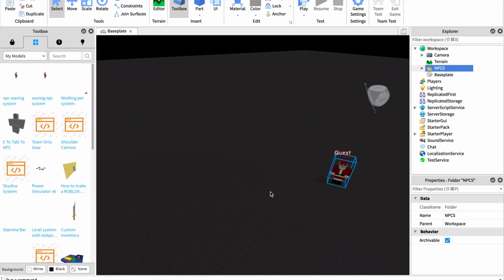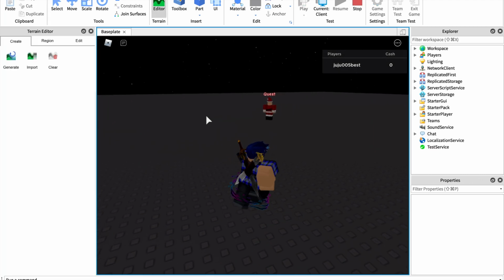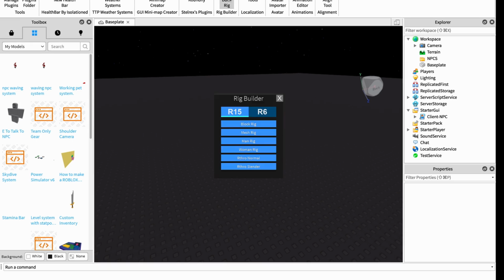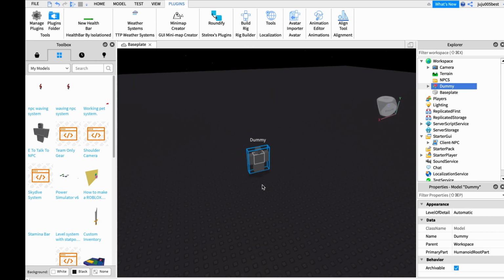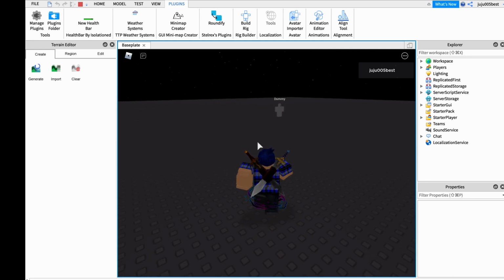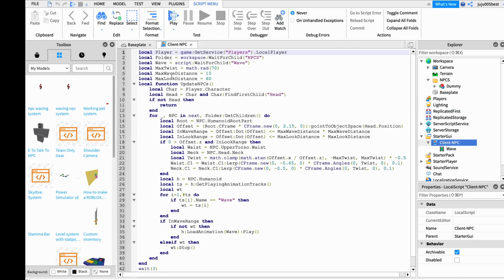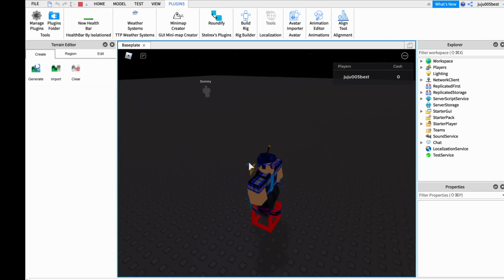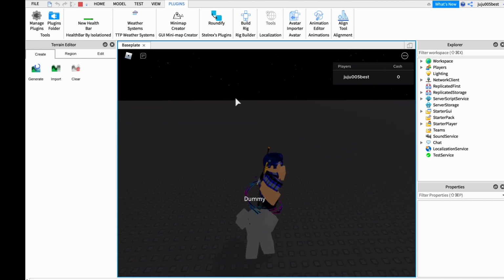How to make an NPC waving system Roblox Studio!!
Hey guys!! In todays video i will show you how to make an NPC waving  system so please subscribe and like to support me and to be aware of my new videos on that have a nice day!!